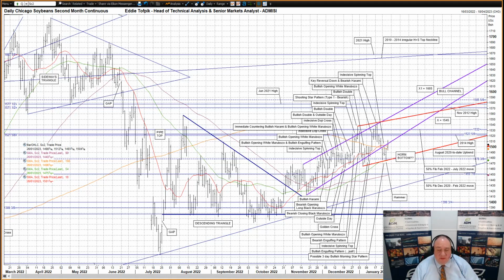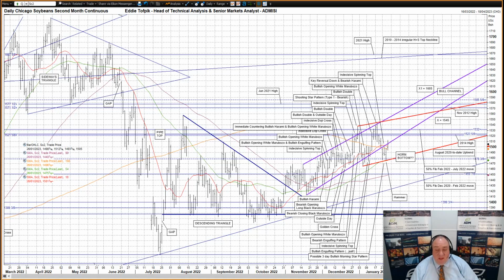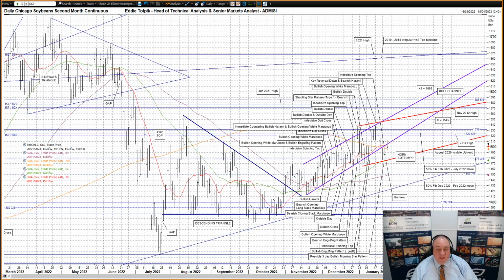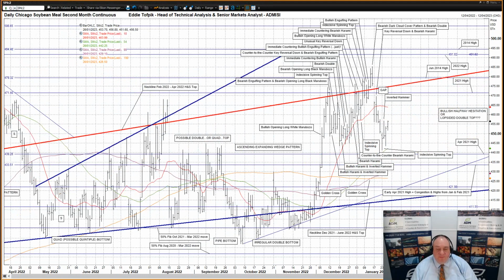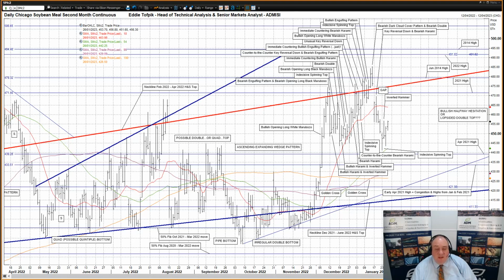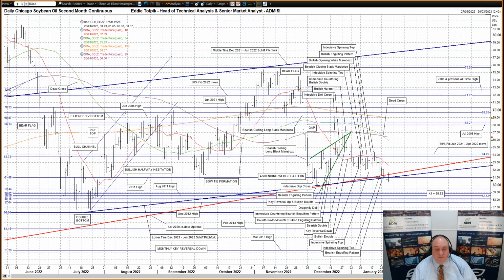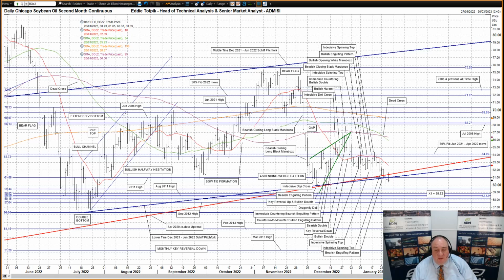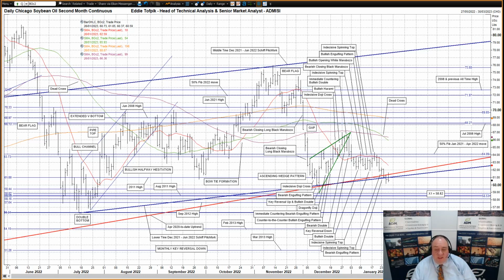Weekly Technical Analysis of Soybean Complex – Eddie Tofpik’s Crayons 26 January 2023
Your Weekly ADMISI Technical Analysis on Chicago Soybeans, Soybean Meal & Soybean Oil – Thursday, 26 January 2023 – RISK DISCLAIMER BELOW